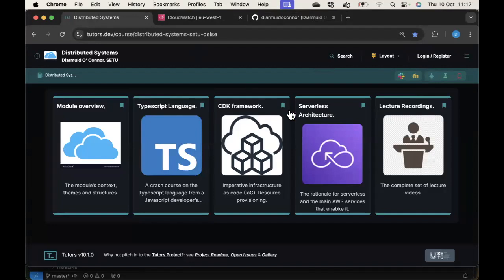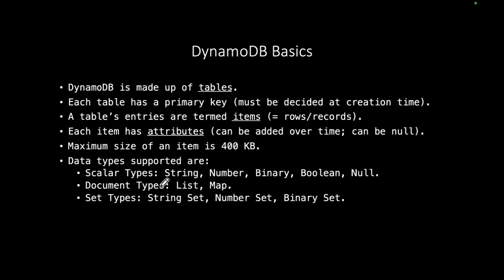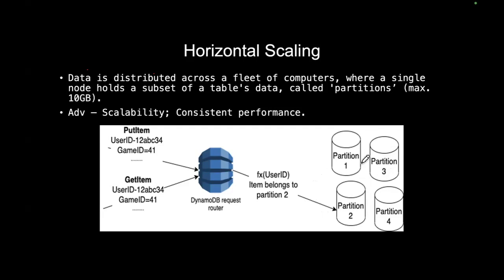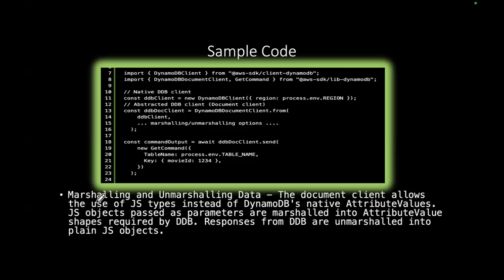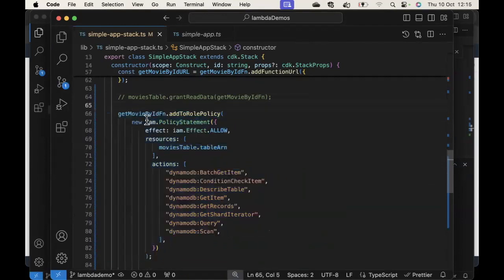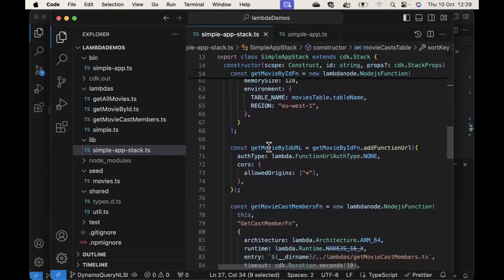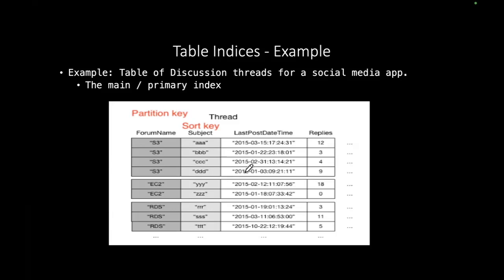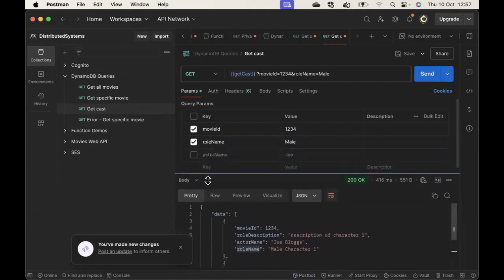Distributed Systems - Lecture 5